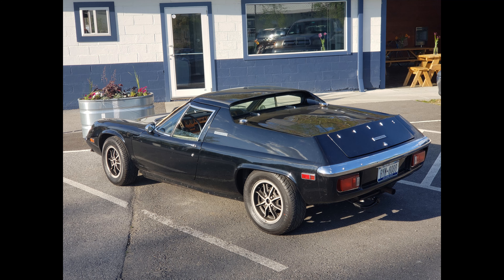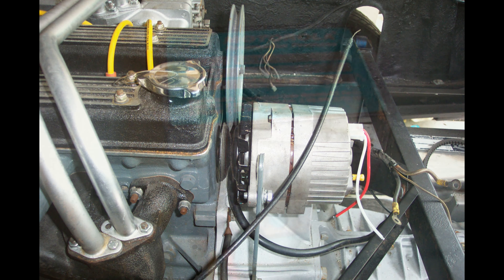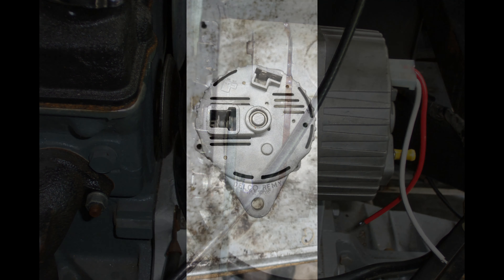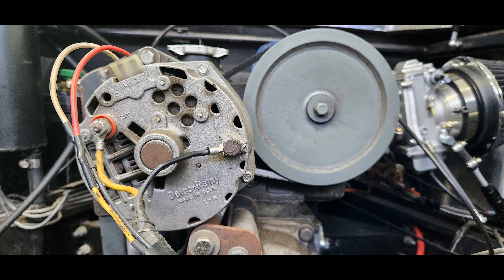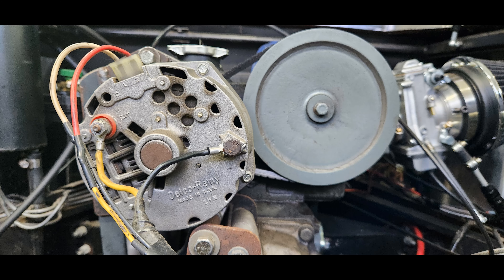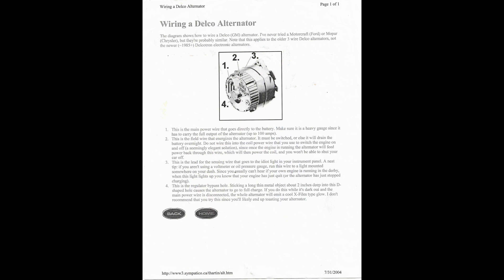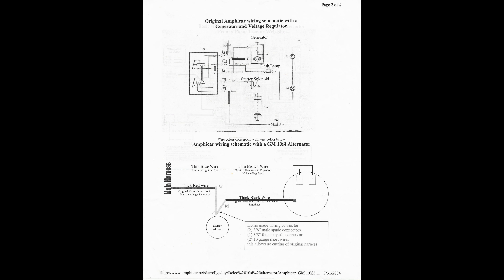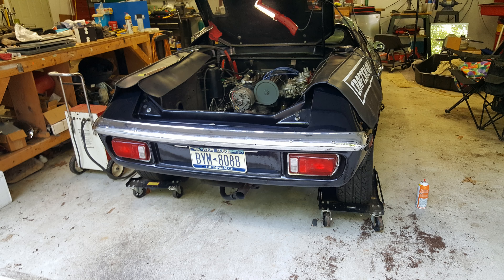Lotus Europa Twin Cam Special Alternator Change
My 74 Lotus Europa Twin Cam Special had a Delco Remy alternator made in England.  It wasn't working so I replaced it with a Delco Remy that was built in the US.  It has a built in regulator.  Needed some custom brackets, but otherwise works fine.